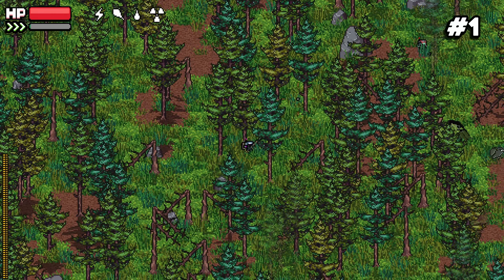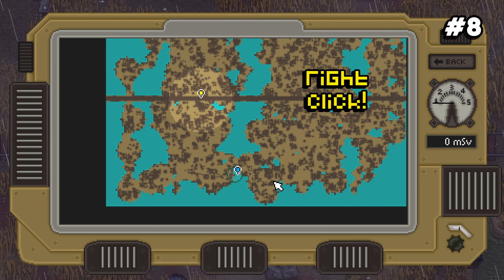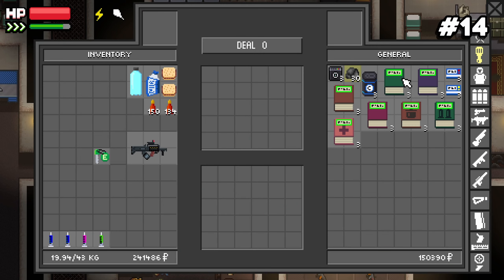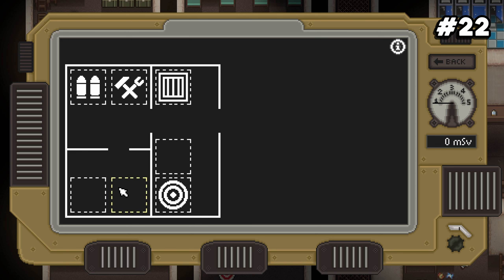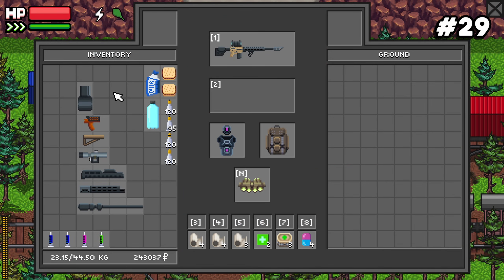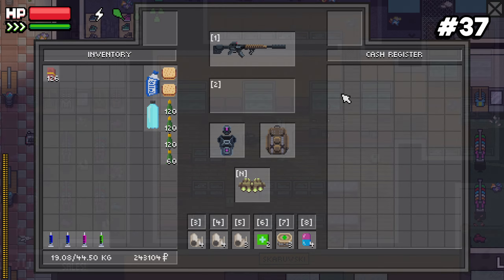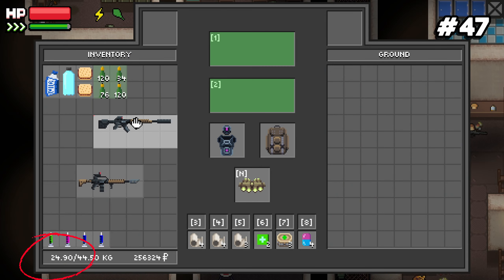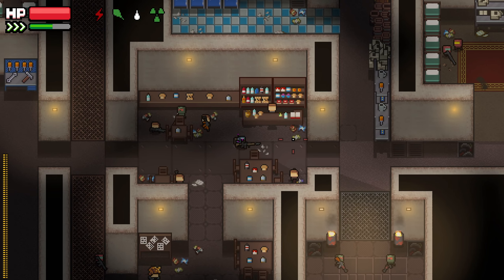50 TIPS AND TRICKS For Zero Sievert!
Hopefully you find something helpful in here, whether you're a newbie or more experienced!

If you want to support me, click on some of the links down there! 👇👇👇

🐭Gaming mouse
🐁Editing mouse
💪Boom Arm
📺Monitor 1
📺Monitor 2
🎧Gaming headset
🎧Editing Headphones
🎥Stream Deck XL
🎶Stream Deck +
🔉Wave XLR
🥽VR Headset
VR Microphone